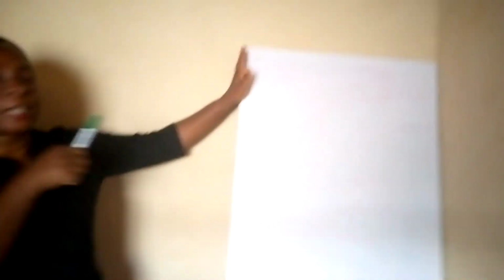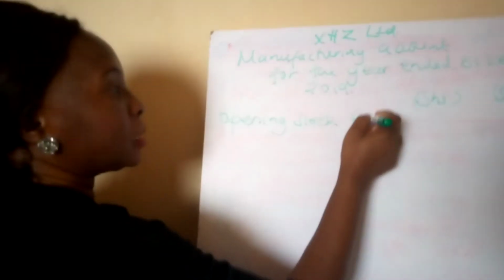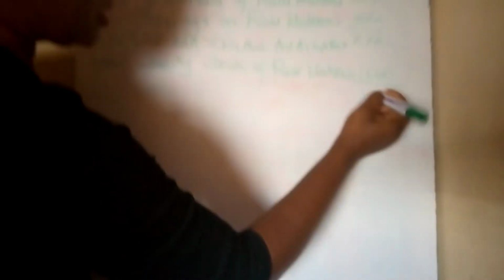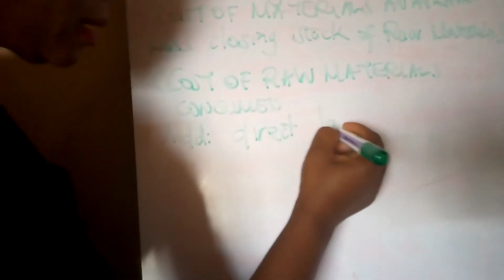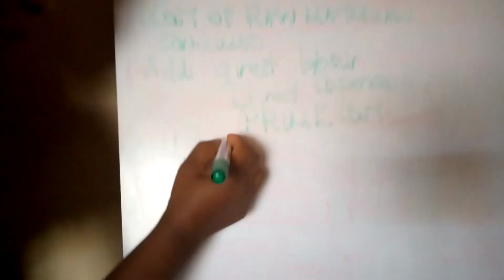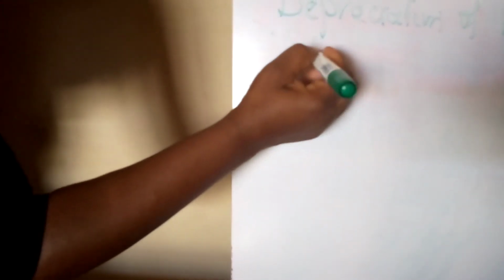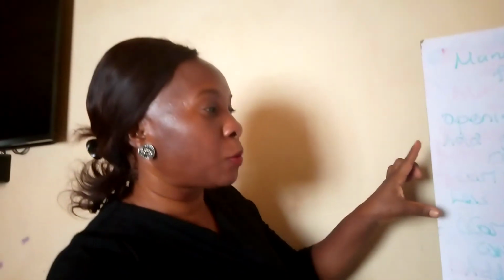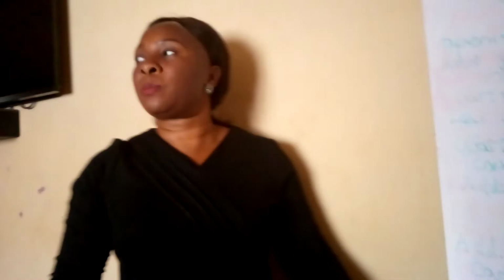How to prepare manufacturing account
Manufacturing account format